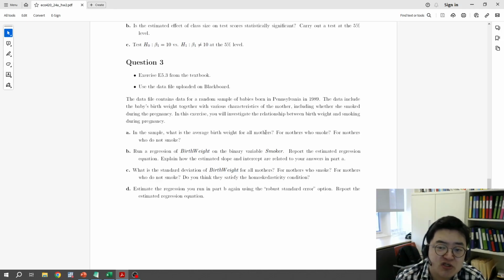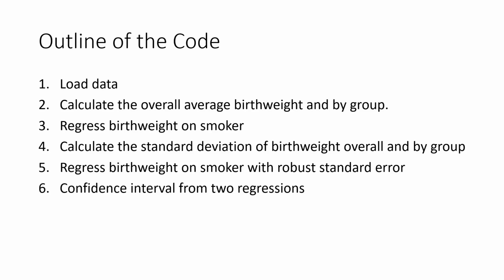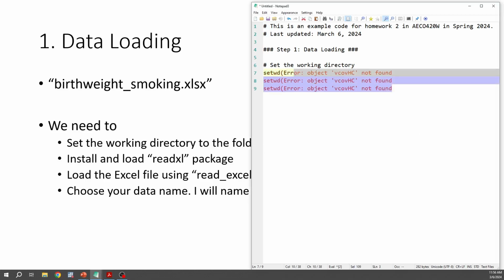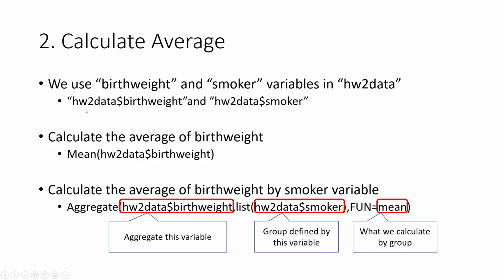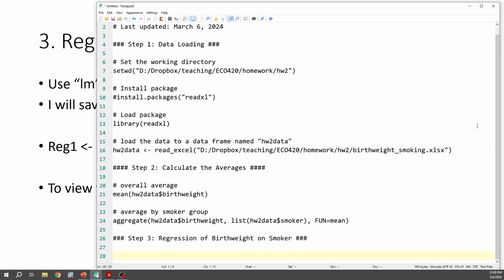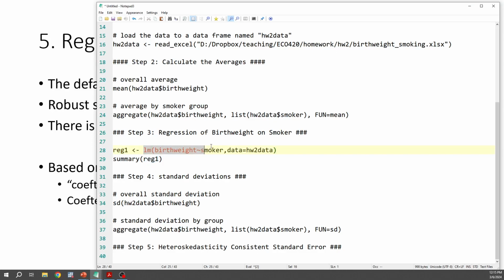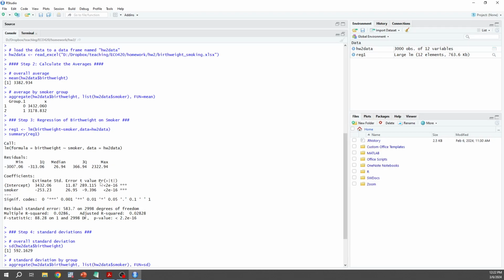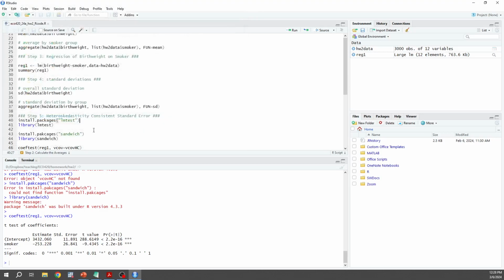[ECO420] Homework 2 walkthrough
AECO420W Econometrics and Data Analytics
University at Albany, SUNY
Spring 2024